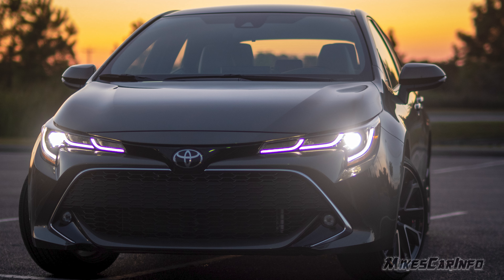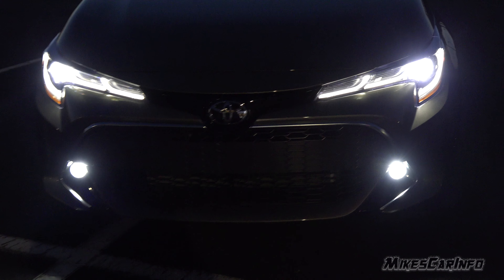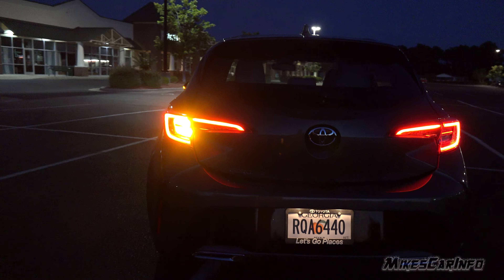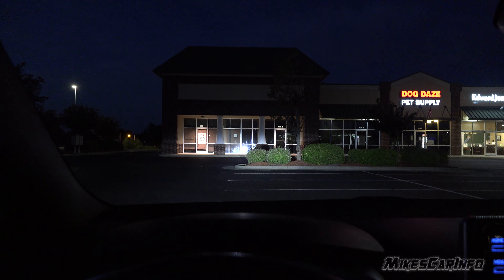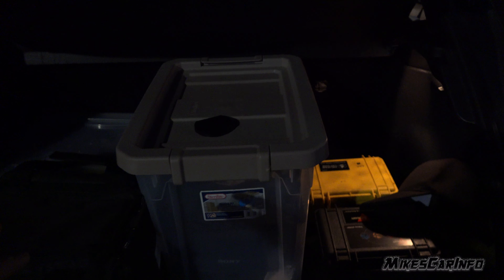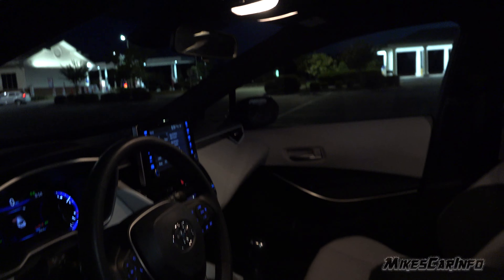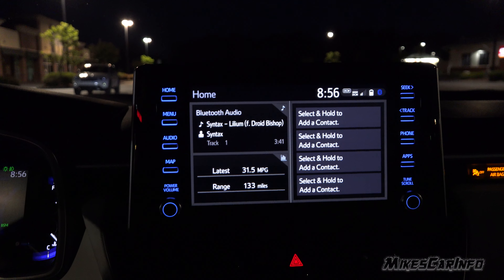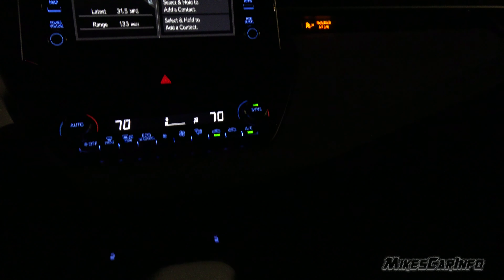👉 AT NIGHT: New Toyota Corolla Hatchback XSE - Interior and Exterior Lighting Overview + Night Drive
Exploring Nighttime Capabilities: Analyzing Interior & Exterior Lighting Usability Thoroughly Experience this Vehicle at Your Convenience.

CC Music Music by Karl Casey